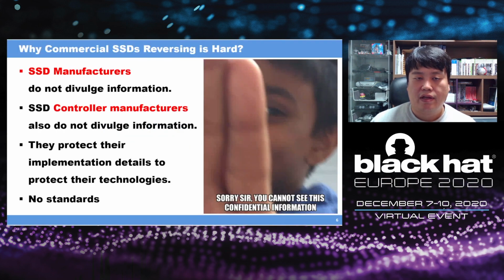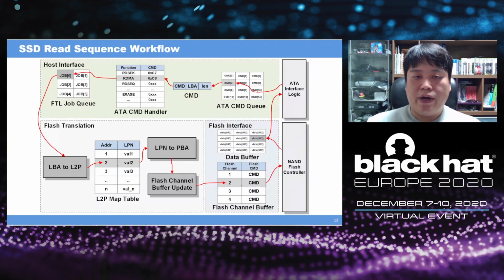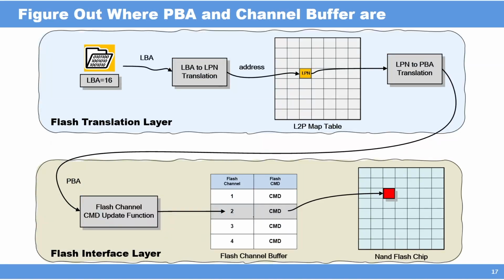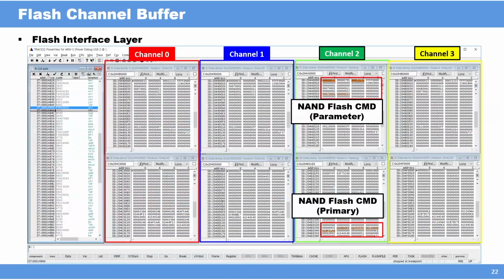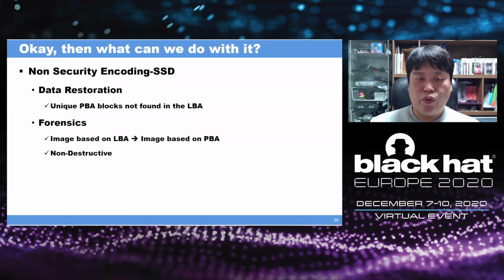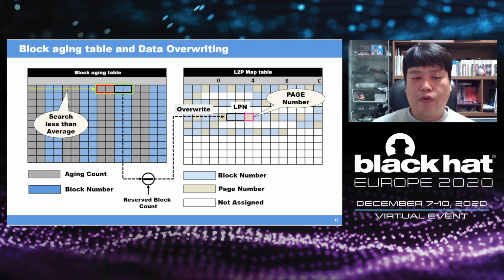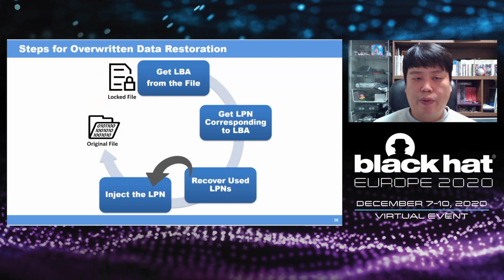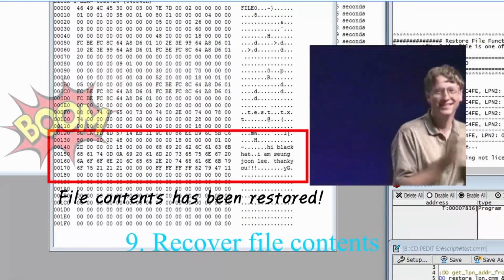A New Hope: The One Last Chance to Save Your SSD Data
There are some reasons why vendors keep their details of controller and flash chip information confidential. One of the reasons is that their unique management techniques are deployed differently, that is relevant to SSD capacity and speed, such as TRIM, Garbage Collection, and Wear Leveling...

By:
Hanjun Chung, Kwonyoup Kim, Taehyun Kim, Taewon Kim & Seungjoon Lee